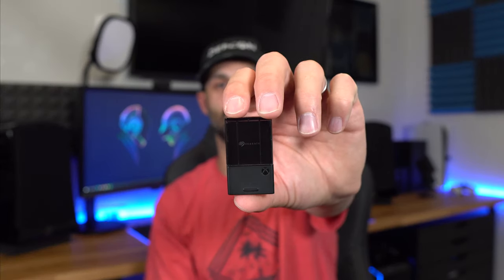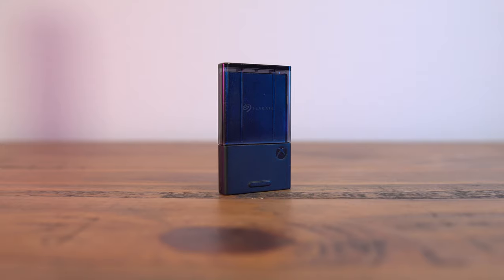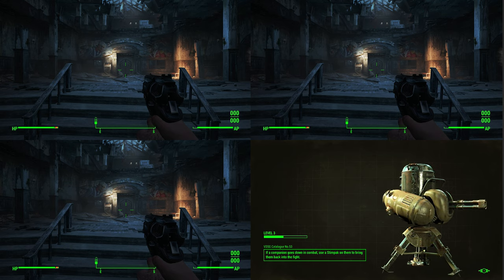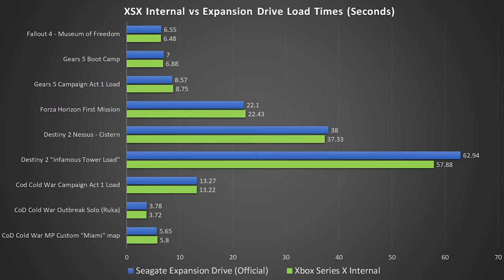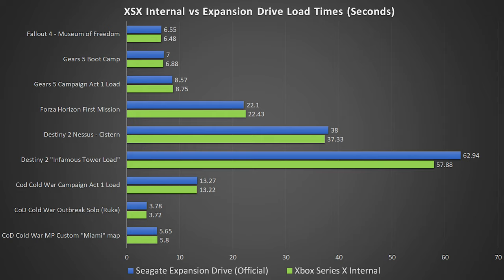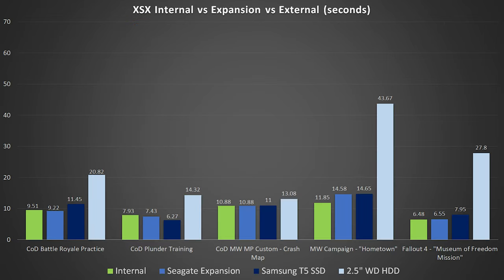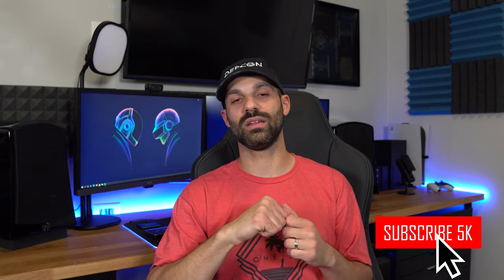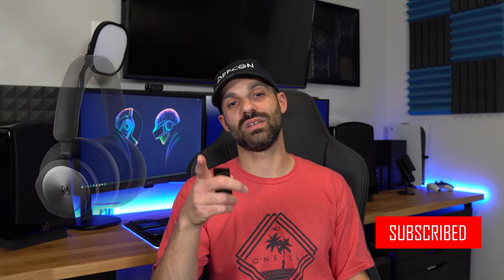Seagate Storage Expansion Card for Xbox Series X|S Review - Numbers Don't Lie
Getting straight to the point, this drive is fast.  It handles Xbox Series X | S optimized games incredibly well, which I had hoped for considering the price.  Strong recommend if you need the space!

Chapters:
0:00 - Intro
02:06 - Internal vs External Game Load Times
04:16 - XSX Internal vs Expansion vs SSD vs HDD
06:16 - XSX vs PS5 Game Load Times
07:50 - Final Thoughts